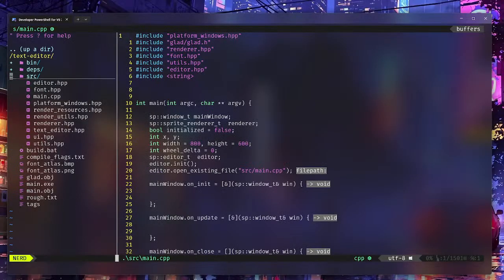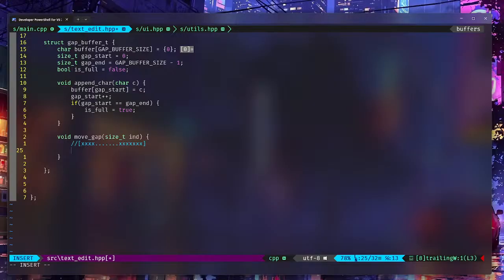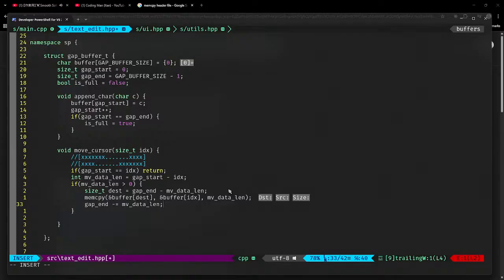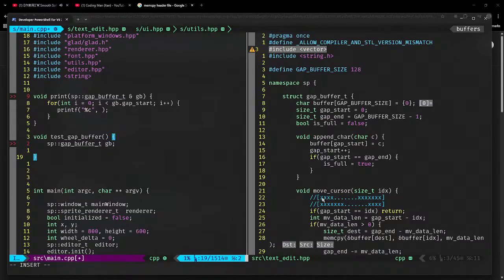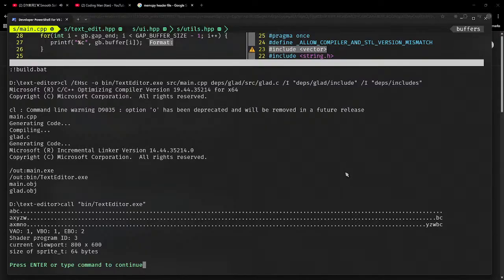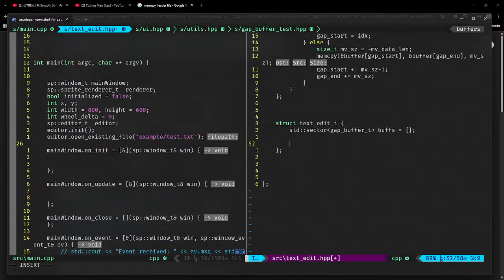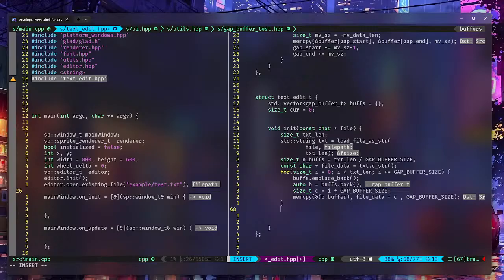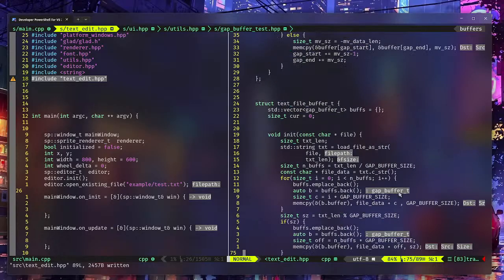Building a Text Editor in C++ with OpenGL | Live Coding #6 gap buffer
In this session, I will continue building a custom text editor from scratch in C++ with OpenGL. This episode focuses on implementing a simple gap buffer to manage text efficiently.